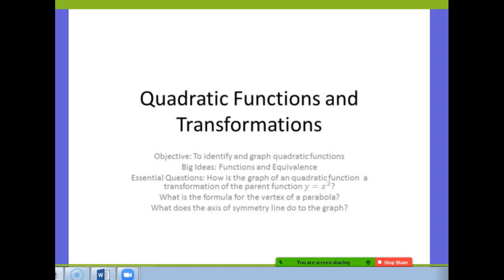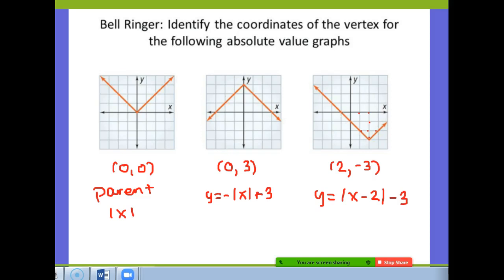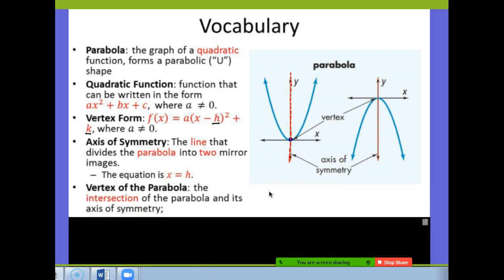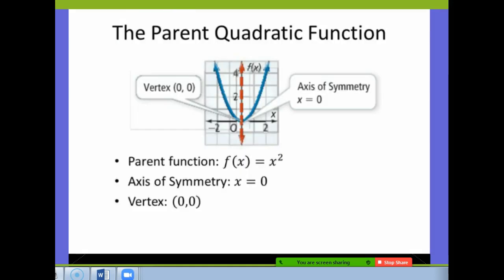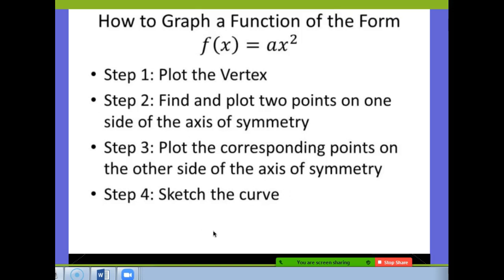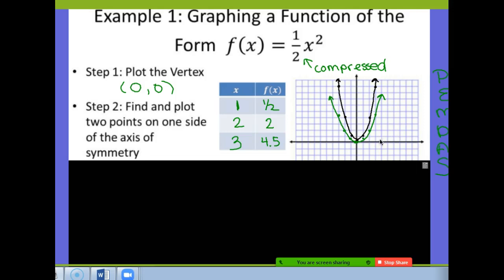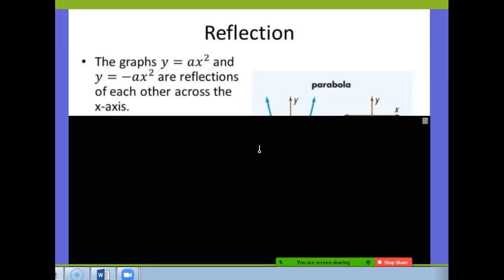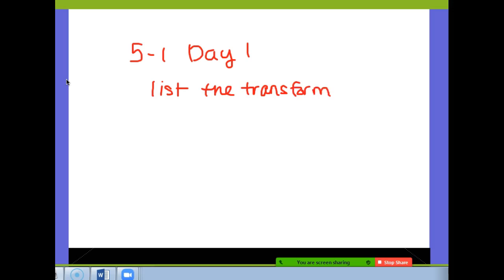5-1 Graphing Quadratic Transformations Day 1